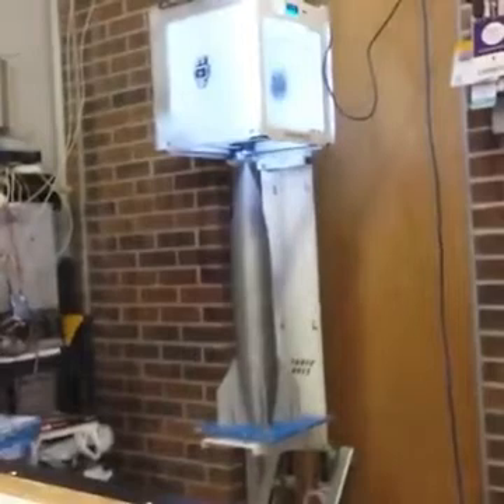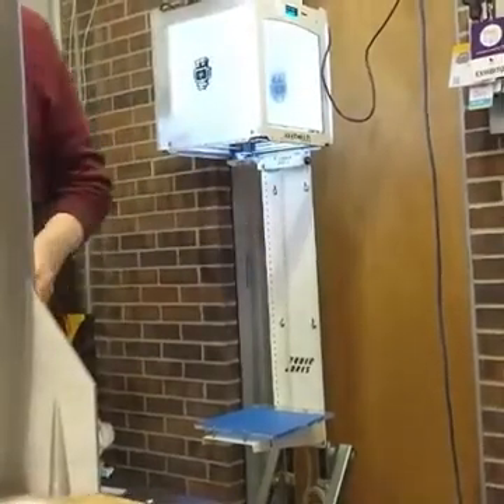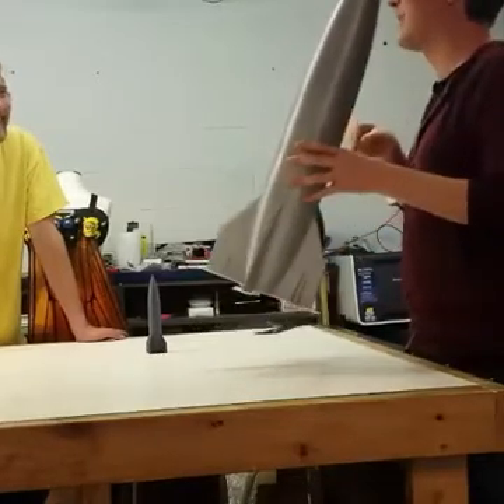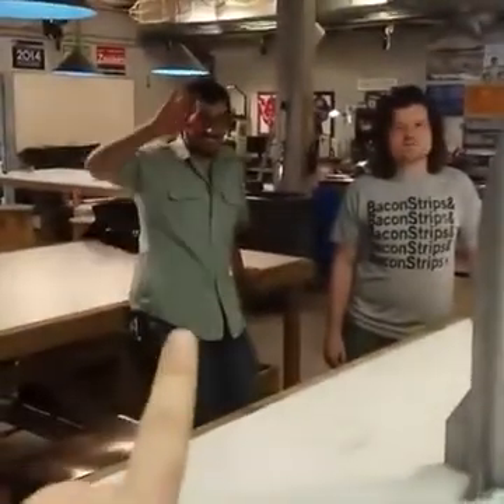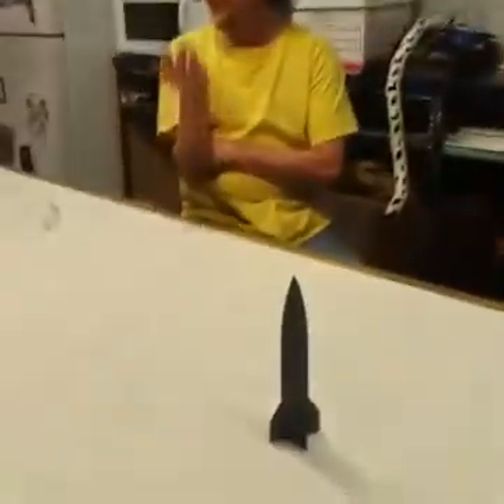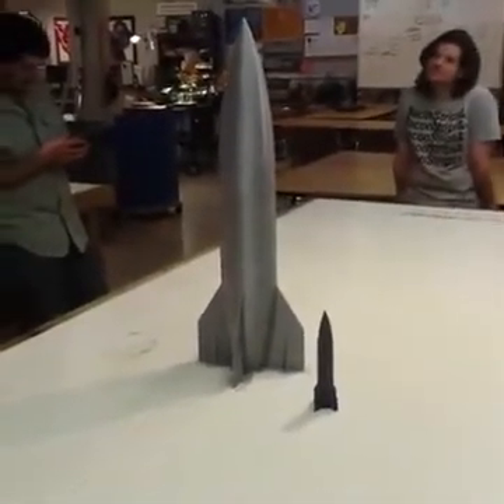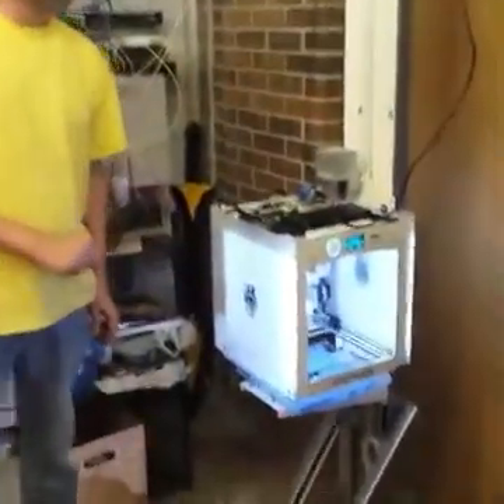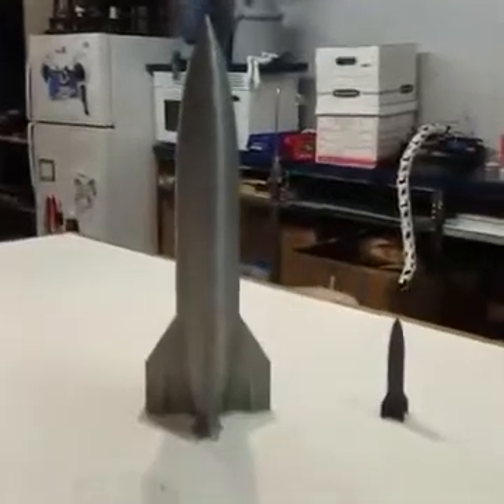The First Print of Our Ultimaker 2+ based Z-Unlimited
The First print from the Z-Unlimited 3D Printer build by Luis E. Rodriguez and Michael Curry at Hammerspace Workshop in Kansas City! It's a single walled print, 0.3mm layers with a 0.8mm nozzle from a Ultimaker 2+ 'very slightly' modified with the Z-Unlimited kit.